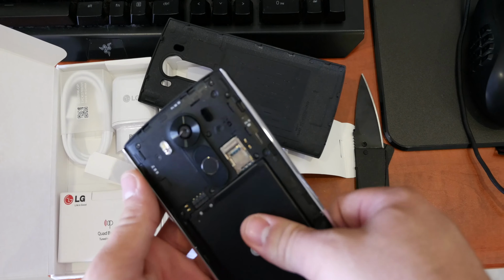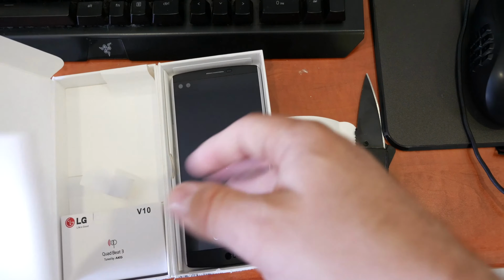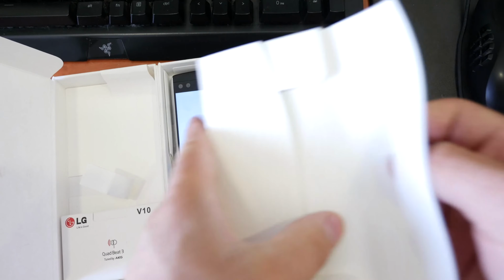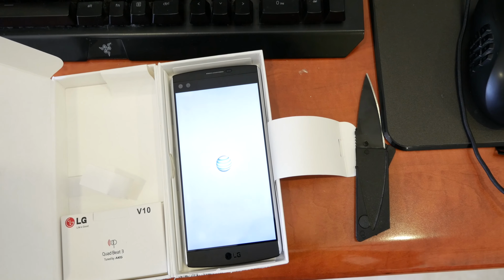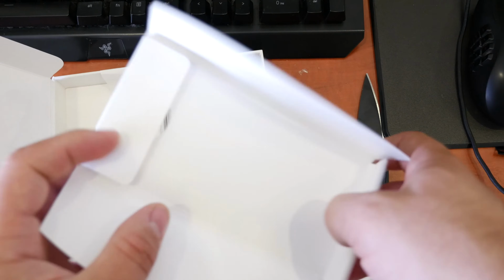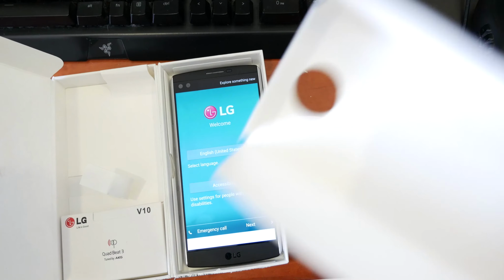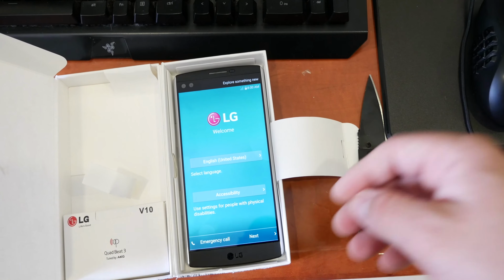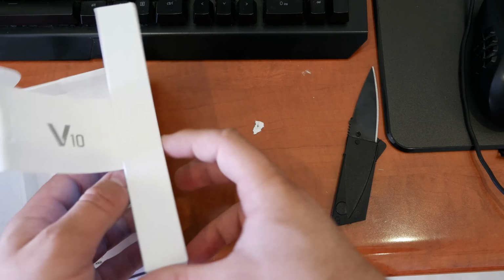Brand New LG V10 Unboxing From eBay, Sealed in the box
Today we find out if ebay is safe or still scams you

Link to the item